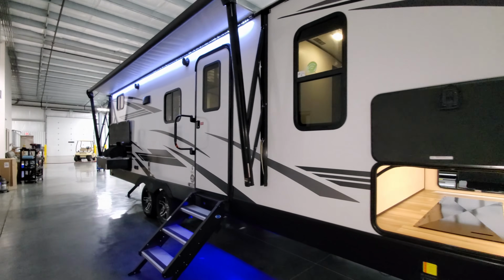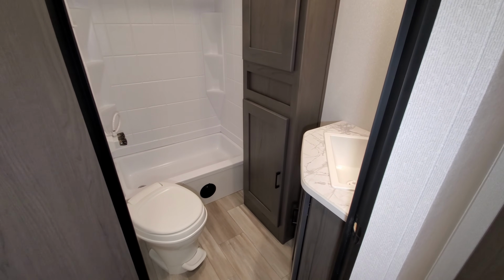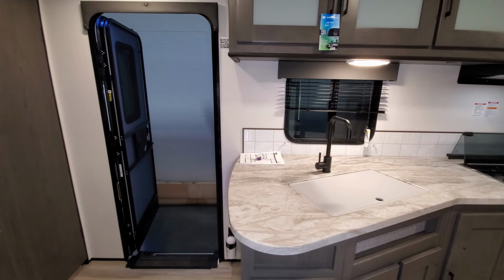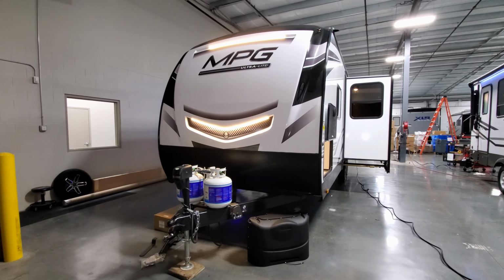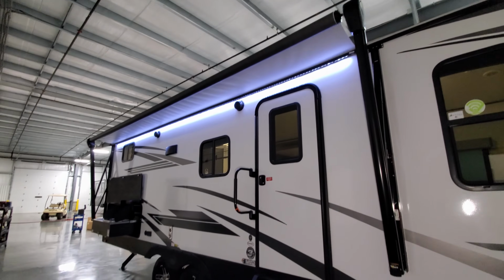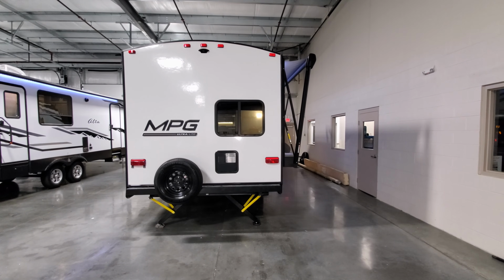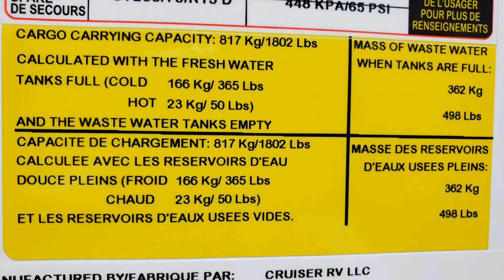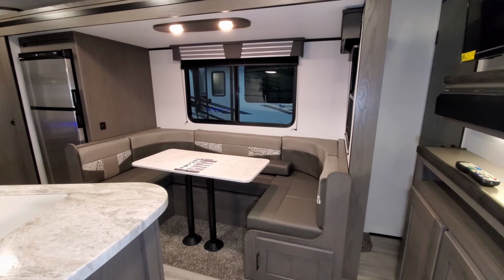2021 MPG 2500BH Bunk house trailer by Cruiser RV @ Couchs RV Nation a RV Wholesaler RV Tour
Hey everyone it's Ray here again with another All About RV's video and today we are taking a look at the new 2021 MPG 2500BH bunk house travel trailer by Cruiser RV. This is the newest version of THE Cruiser RV MPG 2500BH camping trailer line up as of 8/12/2020 so this is different then the early 2021 version. In this RV Tour Walk Through Video you well see new interior and exterior colors along with some new features that the MPG camper now offers.

Special thanks to Couch's RV Nation for letting me Video their RV's. Be sure to check them out if you have any question's or would like to purchase one as they are one of the few RV Wholesalers.

2021 MPG 2500BH BASIC SPECIFICATIONS
GVWR: 7,728 Lbs
Dry Weight: 5,576 Lbs
Hitch Weight: 728 Lbs
Carrying Capacity: 2,120 Lbs
Width: 8'-3/8"
Height: 11'-1"
Length *: 29'-11"
Square Feet: 237 Sq Ft
Sleeping Capacity: 7-8
Axles: 2
Fresh Tank: 44 Gal
Gray Tank: 30 Gal
Black Tank: 30 Gal
Water Heater: 6 Gal Gas/Elec
Furnace 30,000 BTU
1 Standard Air Conditioner: 13,500 BTU
Lp Tank Capacity: 2 x 20 LBS
Refrigerator: 10.7 Cu Ft/12v
110v Electric: 30 AMP Standard
Converter: 55 AMP
Rvalue Wall: R-7
Rvalue Floor: R-11
Rvalue Roof:  R-11
Number Of Slides: 1 1
Slide Room Height: 5'-8-1/2" Slide Room Height
Bedroom Height: 6'-10-1/2" Bedroom Ceiling Height
Awning Length: 19'
Cook Top: 3 Burner Gas
Traditional Gas Oven:  YES
Bed Dimensions King

A few words from Cruiser RV:
No matter if you’re a first time RVer or looking to minimize your pull weight, the MPG ultra-lite offers one of the best values in the market.  Sporting one of the most original looks in the market today, with eye catching Tri-Tone fiberglass and a single piece fiberglass painted cap.  The MPG ultra-lite offers a full line up of 5 sided aluminum constructed ½ ton towable units for your fuel efficient vehicle. With the MPG Ultra-lite our true residential style interiors, led lighting throughout and industry leading barrel roofs, will have you feeling close to home. MPG will provide you with lasting memories one mile at a time.

MPG 2500BH Video Chapter Start Times:
2021 MPG 2500BH Introduction: 0:00
2021 MPG 2500BH Interior Tour: 0:27
2021 MPG 2500BH Exterior Tour: 10:27
2021 MPG 2500BH Interior Closing: 22:12